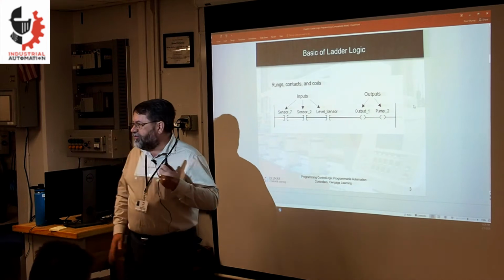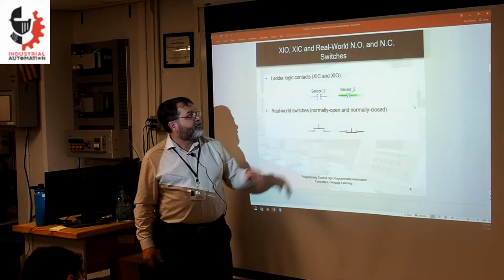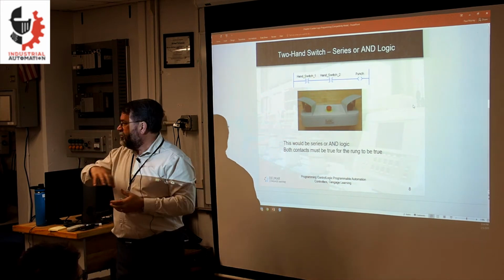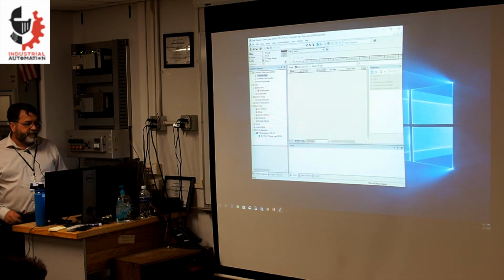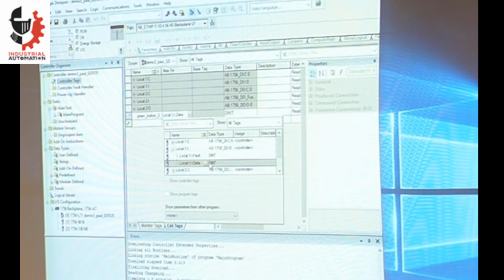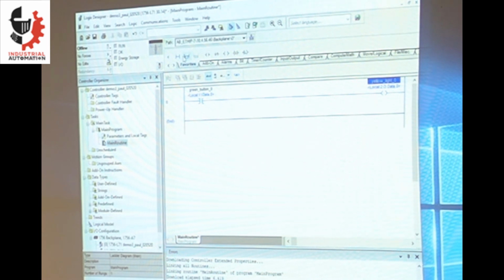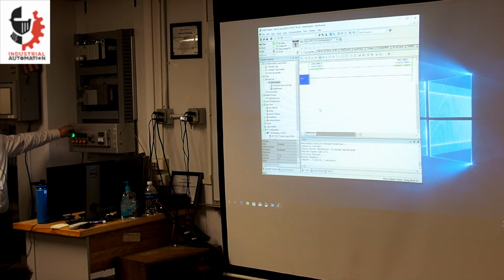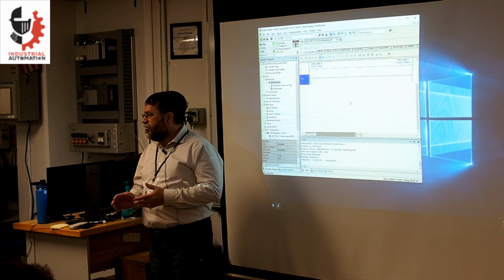Ladder Logic Introduction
Introduction to ladder logic using Rockwell Studio 5000 and Control Logix PLC.